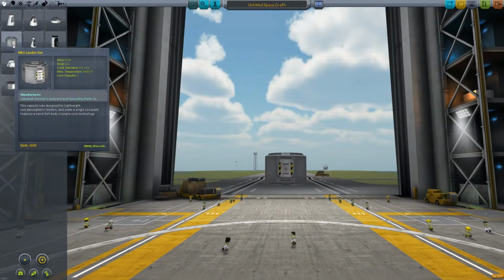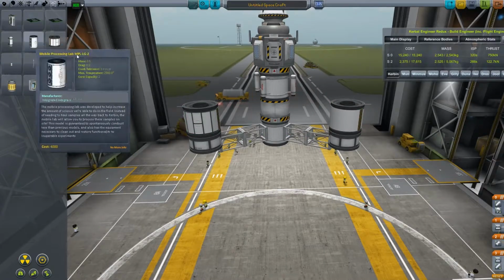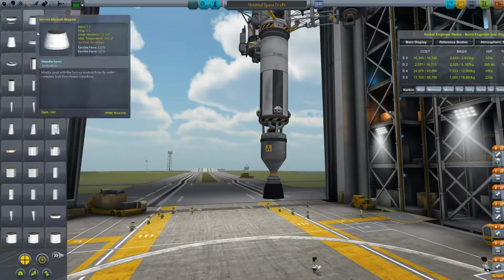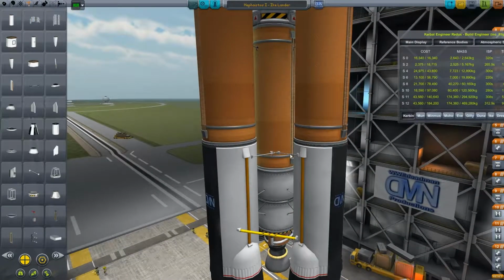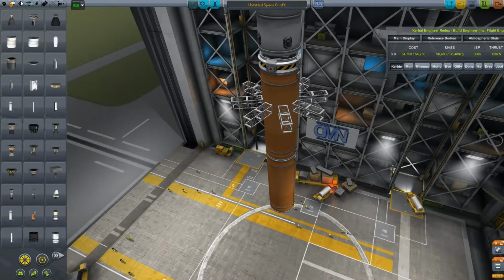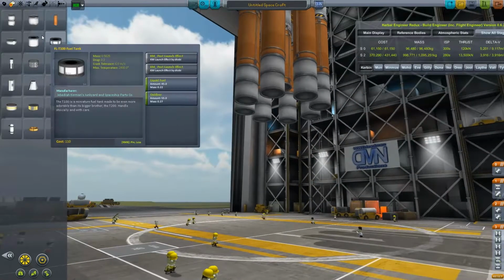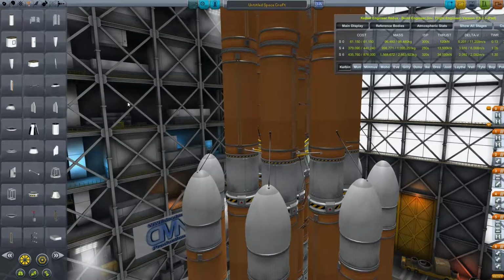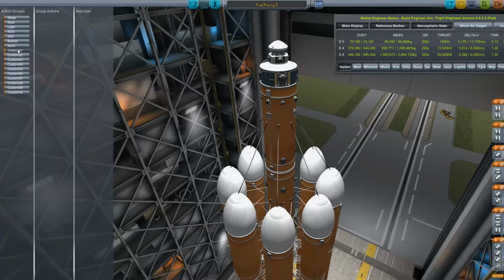Let's Play Kerbal Space Program - Episode 124: Ike lander and fuel ferry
Another building-episode, but hey, we are done building for this mission. Almost at least. I need to do the launcher for the plane still. I hope you enjoy.